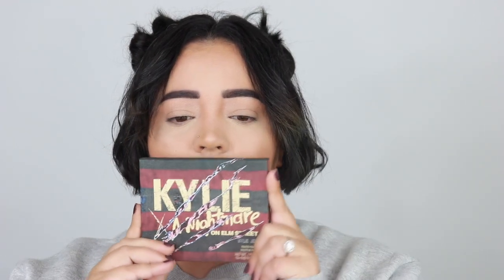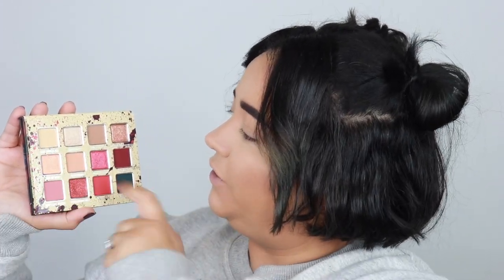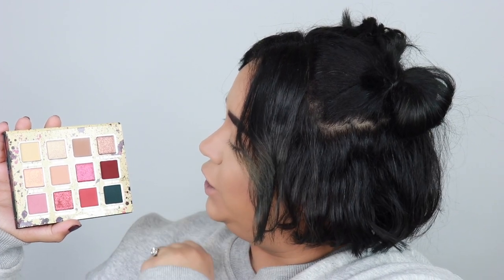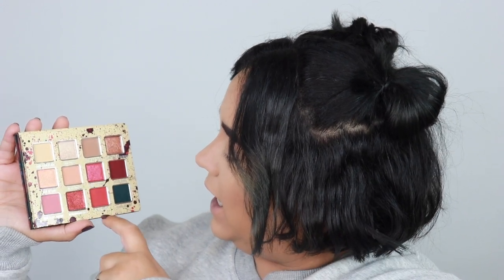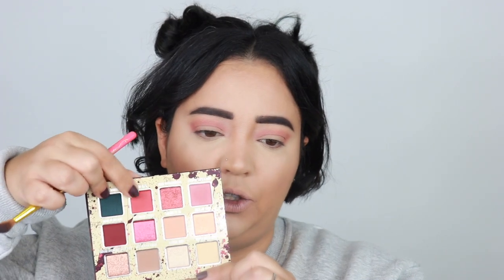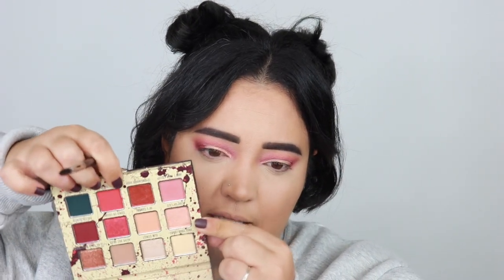KYLIE COSMETICS X NIGHTMARE ON ELM ST | SWATCHES, REVIEW, & TUTORIAL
Hi friends!! Soooo I got the Kylie Cosmetics X NightMare on Elm Street collection! I am swatching, reviewing, & doing a makeup tutorial for you! Let me know your thoughts!